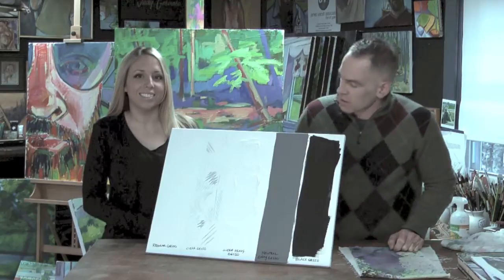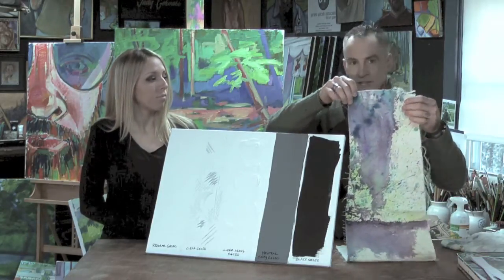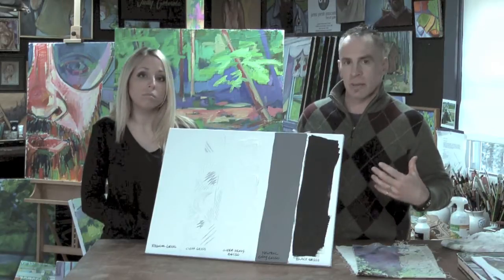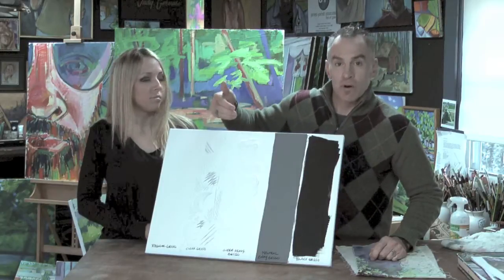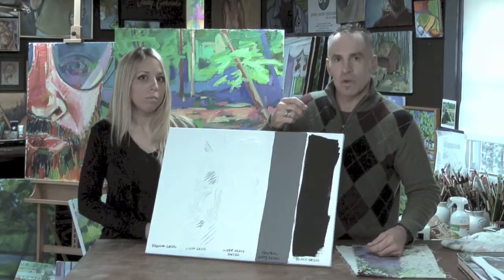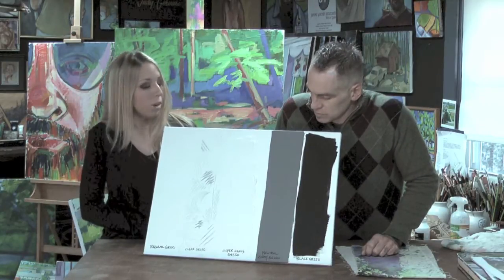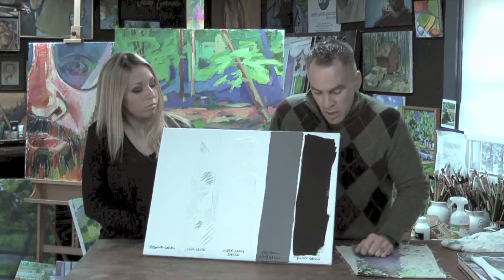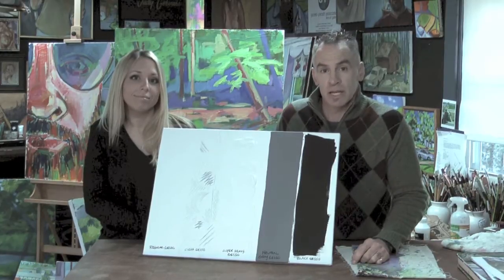Explore The Range Of Acrylic Gesso Options | Acrylic Art | Liquitex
Which gesso should you use? What are the options? Here artist Jimmy Leslie demonstrates the different options available in the Liquitex pro range. Black, white, grey, flexible, clear and more - find the gesso for your next project.

Please note - this video features old packaging!

Liquitex.com